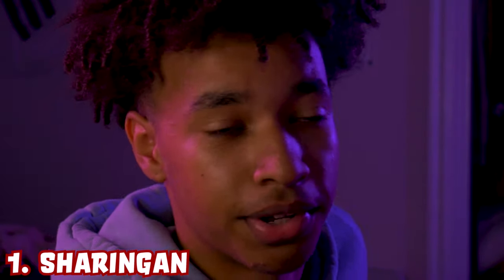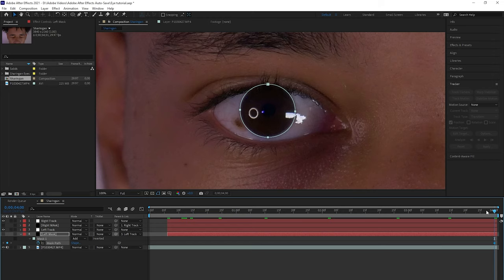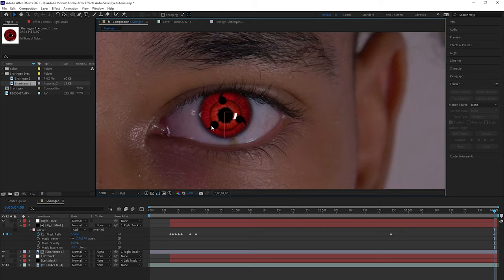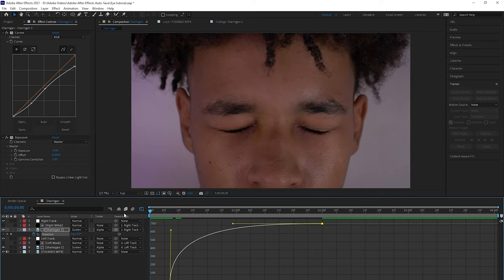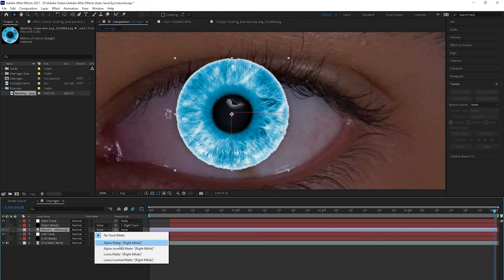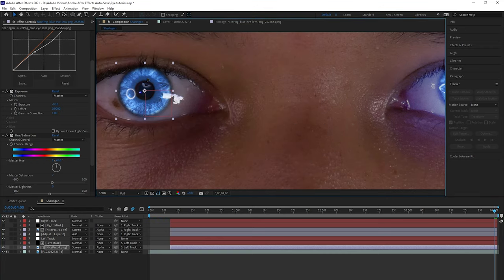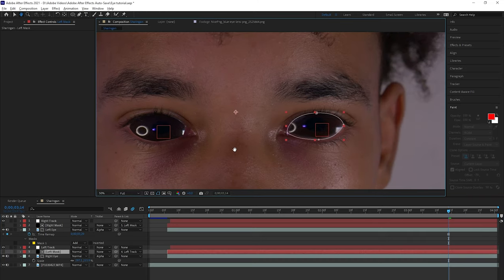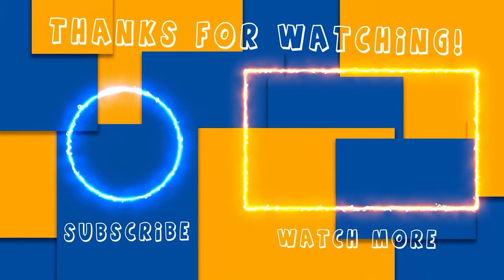How To Do Cool Eye Effects In After Effects! *Tutorial*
Time Stamps:
0:00 Intro
0:38 Sharingan
13:15 Blue Eye Effect
18:19 Wildcard Productions
18:45 Demonic Eye Effect
24:11 Outro

Quote Of The Day: "We aim above the mark to hit the mark." -Ralph Waldo Emerson